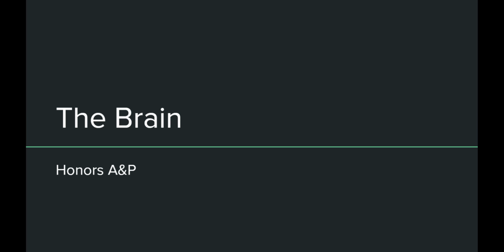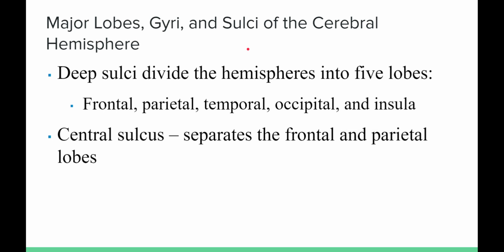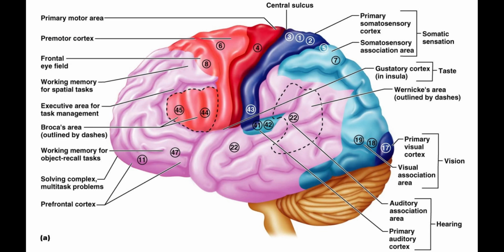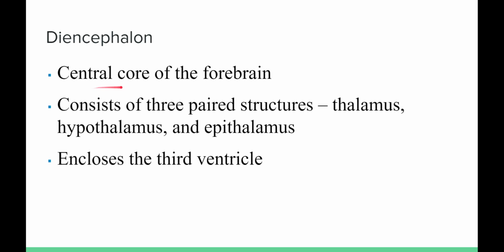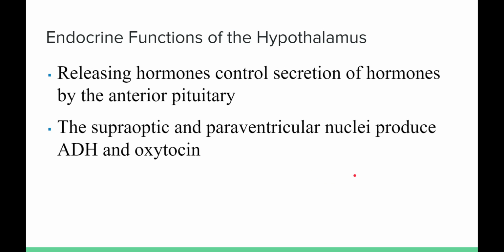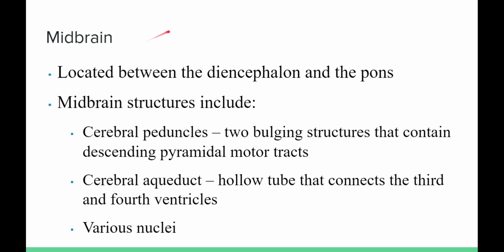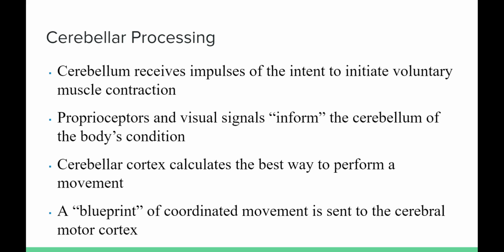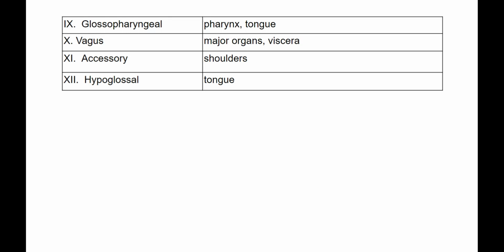Nervous System: The Brain